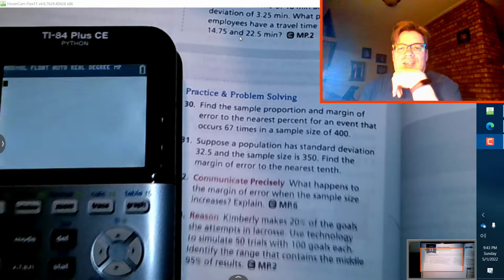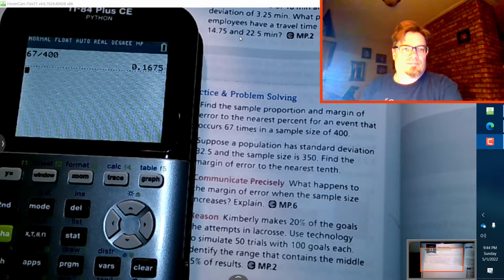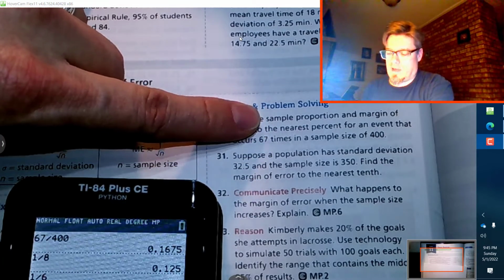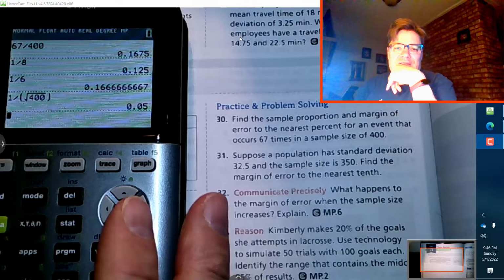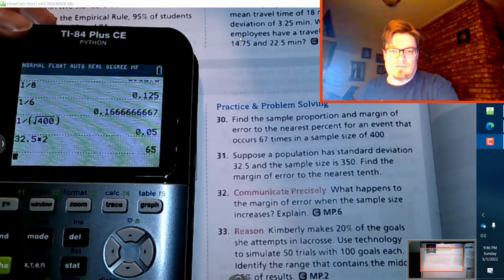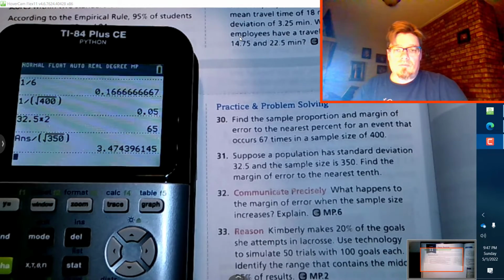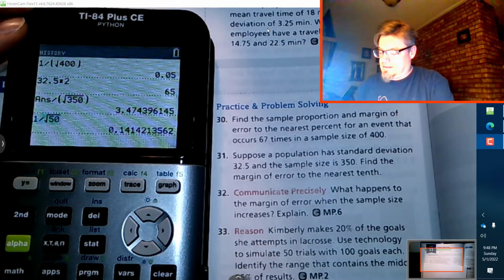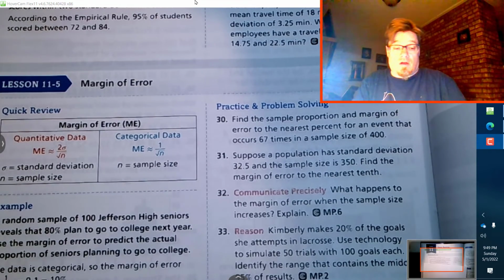Ch11 Review Questions (30-33)